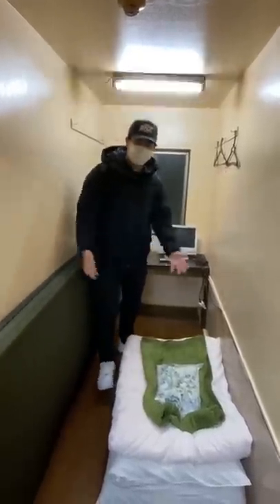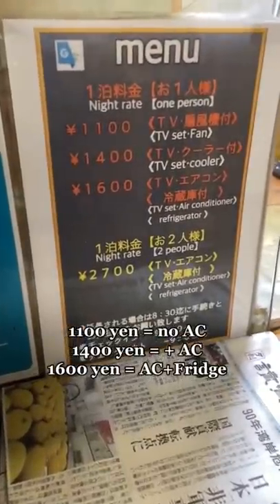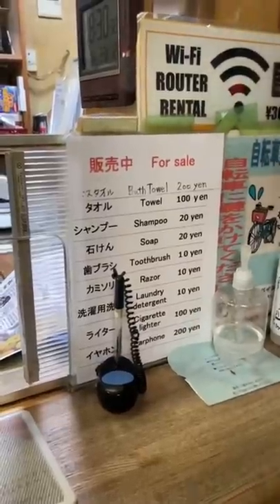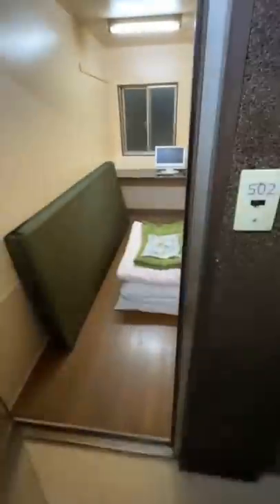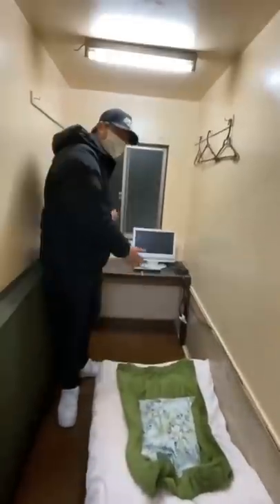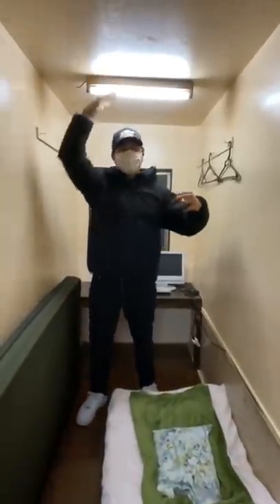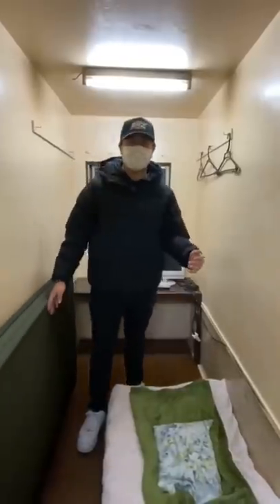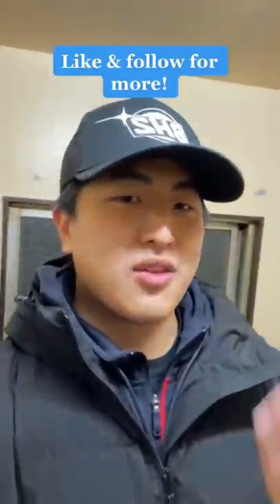We found one of the cheapest hotel in Japan!